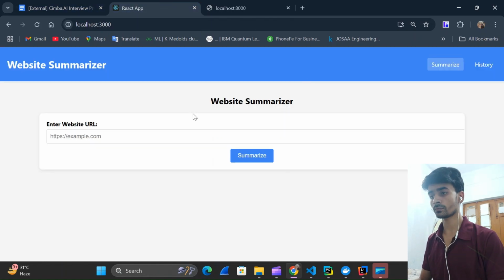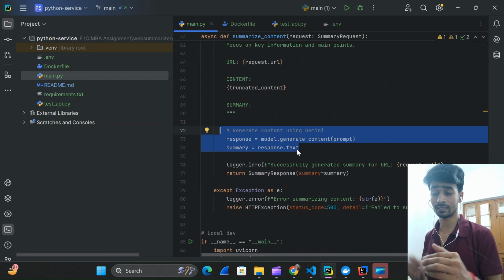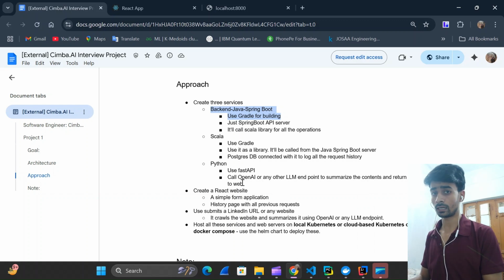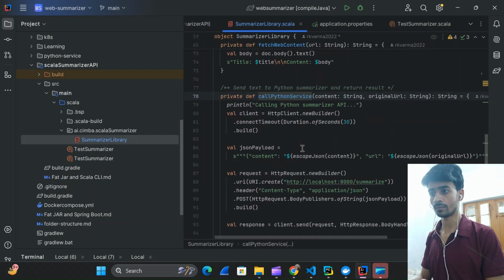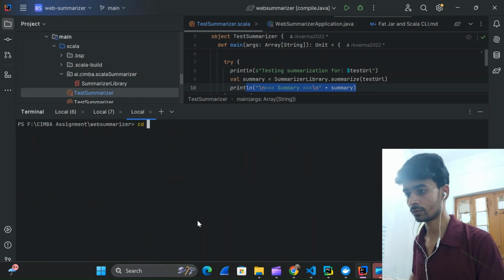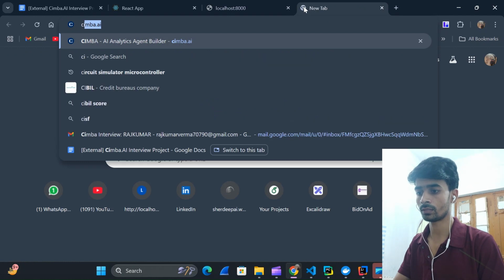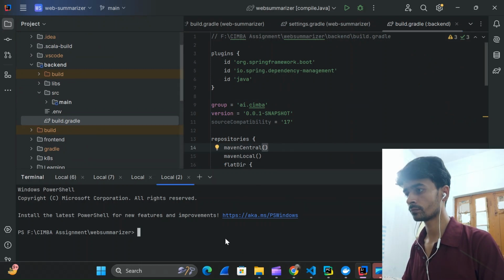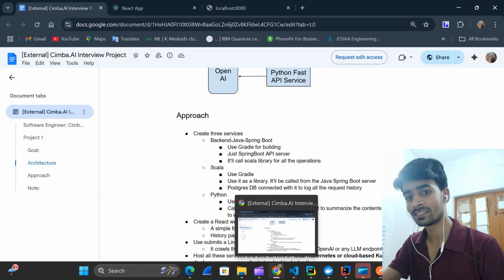🔍 WebSummarizer — Open Source | Full Stack Project Demo (FastAPI, React, Spring Boot, Docker)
Welcome to the official demo of WebSummarizer — an open-source full-stack project built to automatically summarize web content using modern technologies.

🌐 Try it | 🤖 Build it | 💻 Contribute to it!

💡 Project Highlights:
✔️ Python Service with FastAPI for web content processing
✔️ Beautiful React frontend with responsive UI
✔️ Backend integration with FastAPI and Spring Boot
✔️ PostgreSQL database connected across services
✔️ Dockerized microservices setup for deployment
✔️ In-progress Scala integration for performance and scalability

🛠️ Tech Stack:
- Frontend: React.js
- Backend: FastAPI (Python) & Spring Boot (Java)
- Database: PostgreSQL
- DevOps: Docker, Multi-container architecture
- Integration: API-driven, scalable, test-covered

If you'd like to support development and open-source efforts, you can sponsor via Google Pay or UPI:

📱 UPI: rajkumarverma70790-2oksbi
👤 Rajkumar Verma

🧠 Built with passion by Rajkumar Verma under MLA2Z